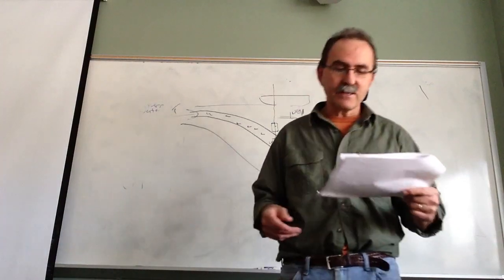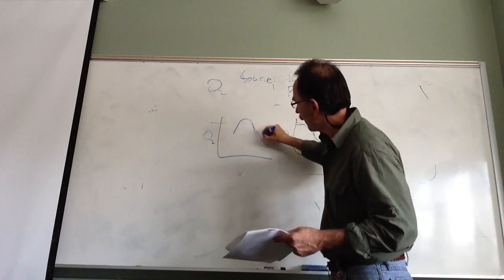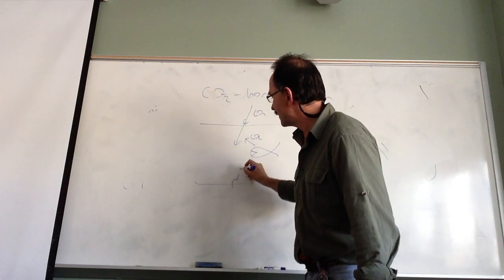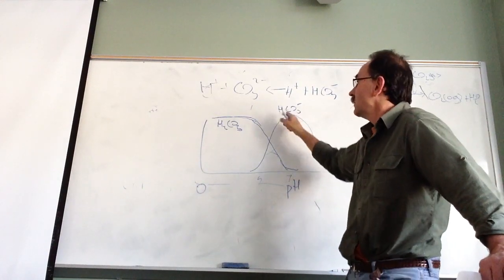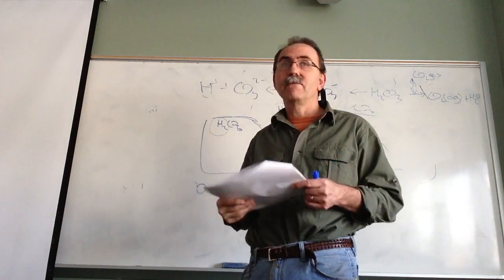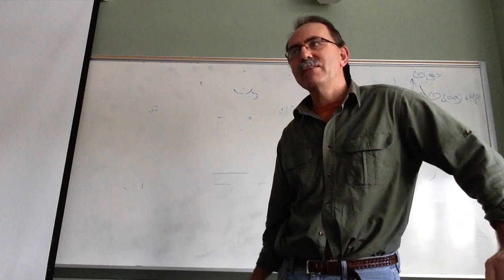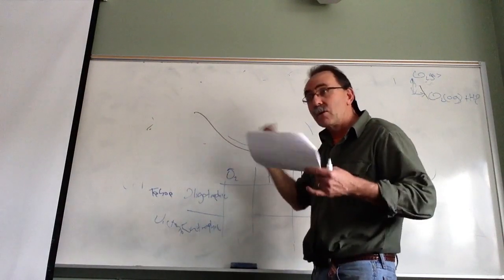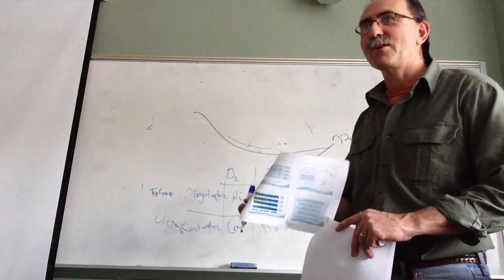LakeEcology 2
This video is about LakeEcology 2